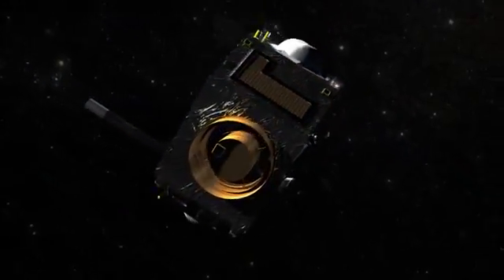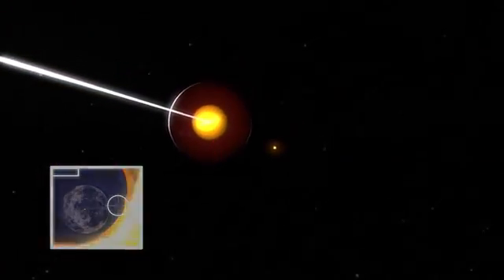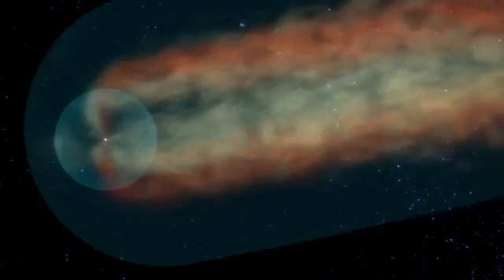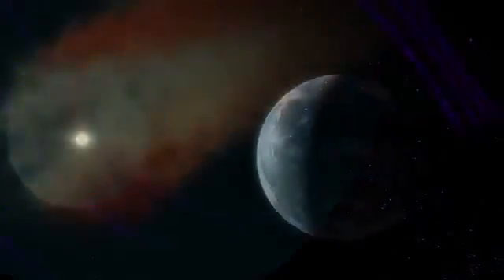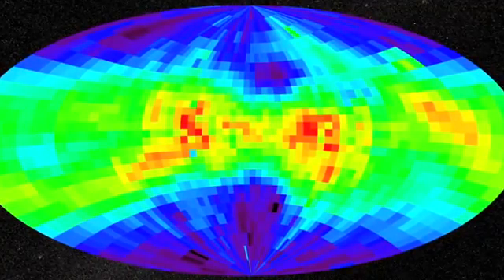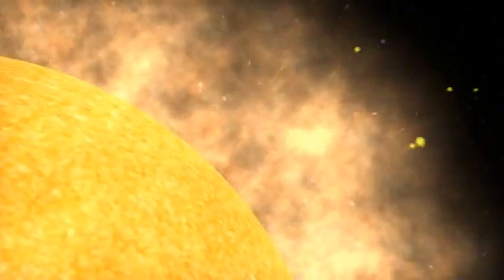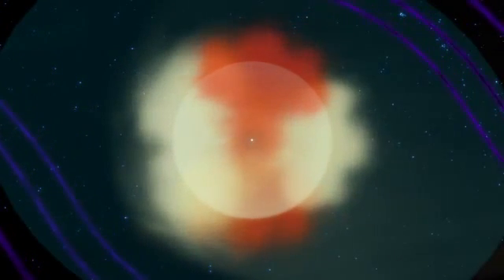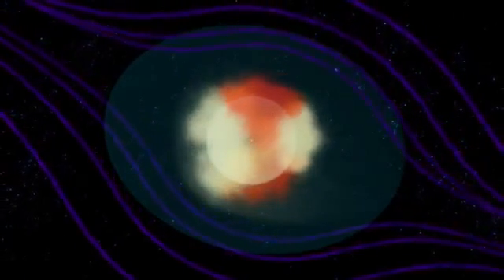NASA IBEX Proporciona Primera Vista de la cola del Sistema Solar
Durante mucho tiempo se ha creído que nuestro sistema solar, igual que los cometas, tiene cola. Pero esta nunca se había descubierto. Hasta ahora.